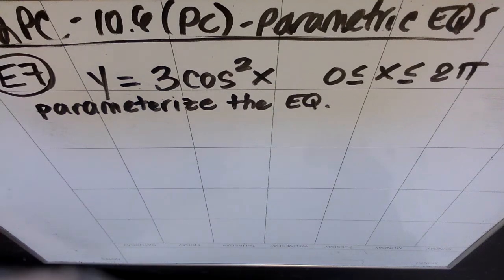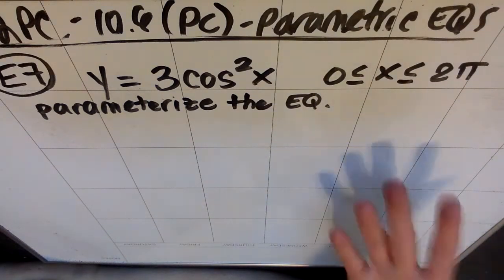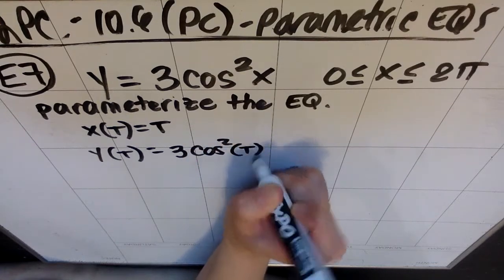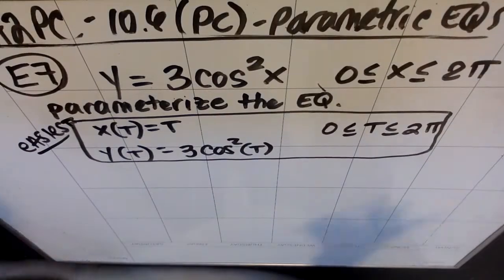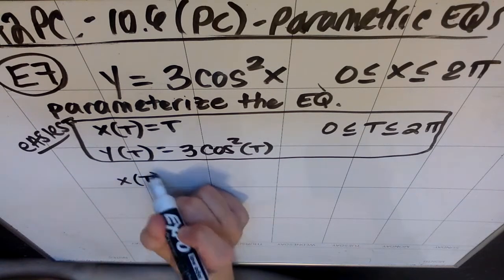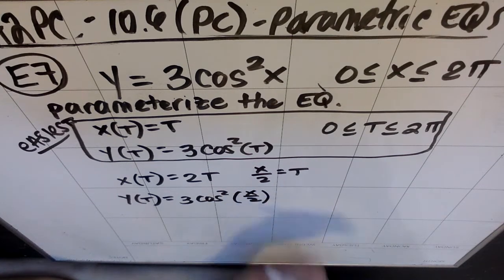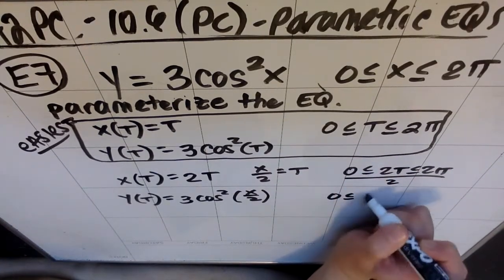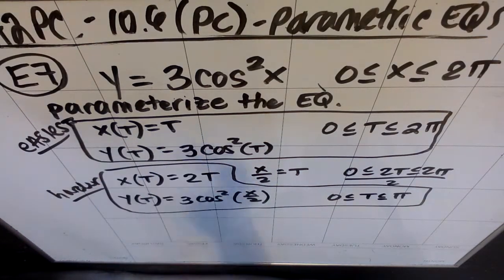HA2PC: 10.6 (0007) Parameterize Equations E7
HA2PC:  10.6(PC) Parameterize Equations Example 7